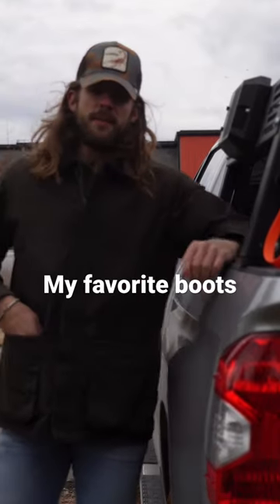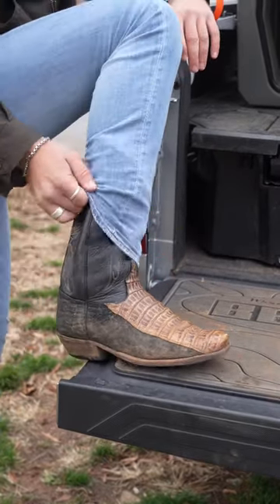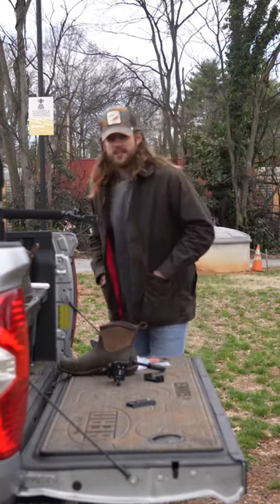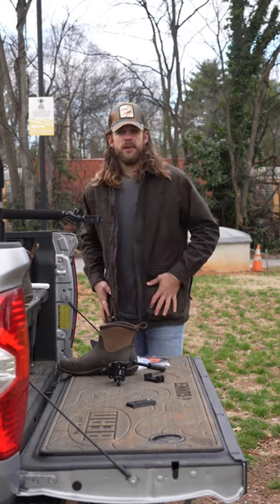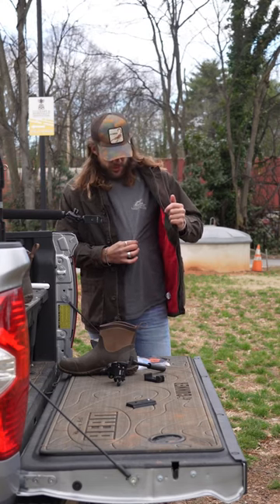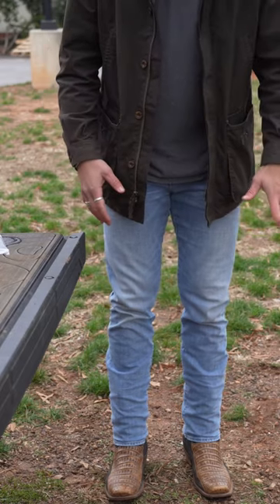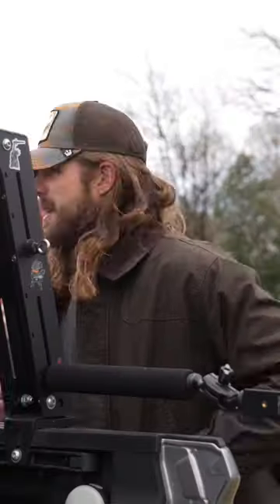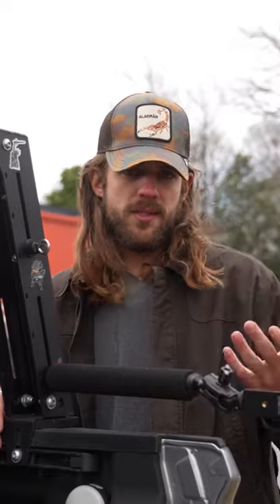Anderson Bean Boots